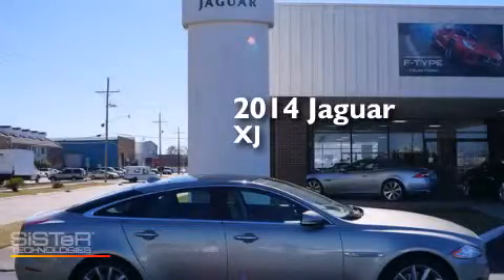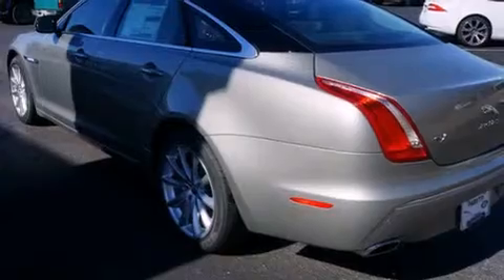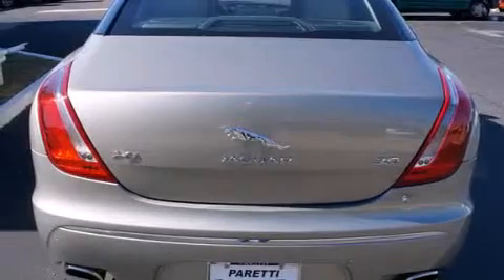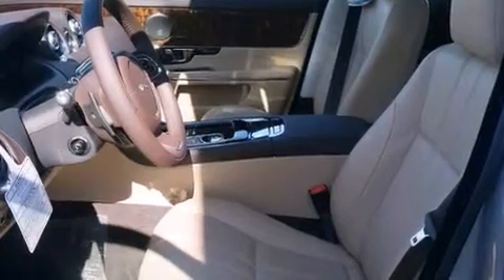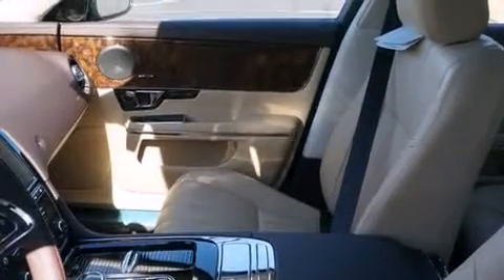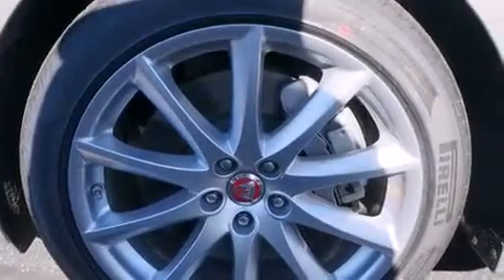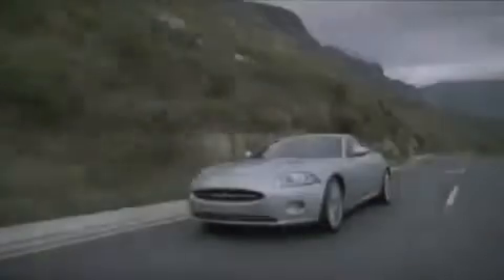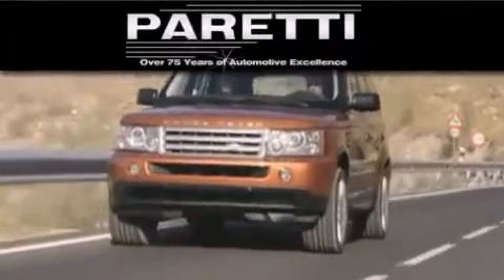2014 Jaguar XJ New Orleans LA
We've been honored to serve the Metairie LA area , we promise that your experience at our dealership will exceed your expectations ! Year : 2014 Make : Jaguar Model : XJ Engine : 3.0L V6 Trans . : Automatic Exterior : Cashmere Metallic Interior : Cashew Stock : V65593 Paretti Imports, Inc. 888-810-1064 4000 Veterans Blvd. Metairie , LA 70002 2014 Jaguar XJ Metairie LA